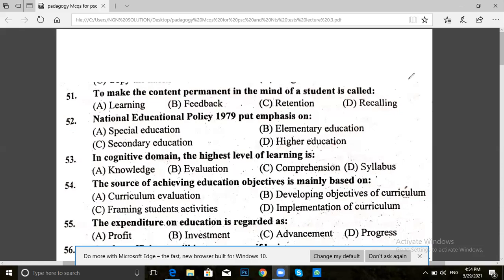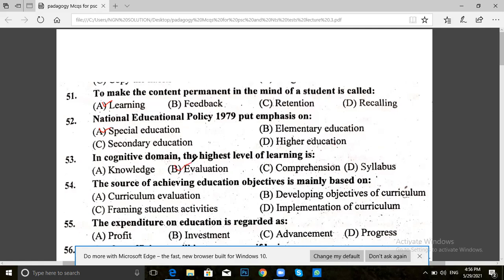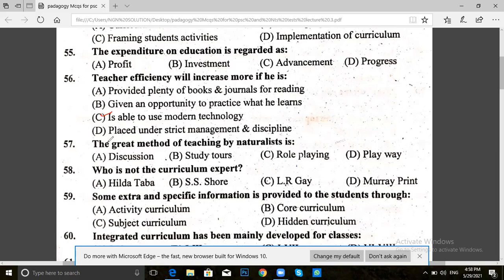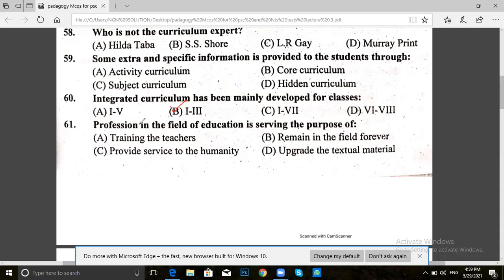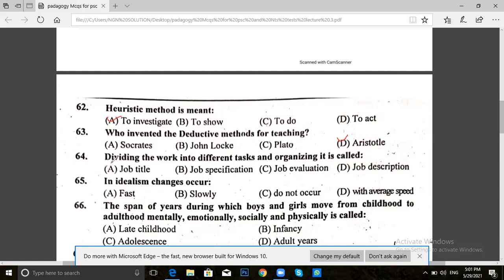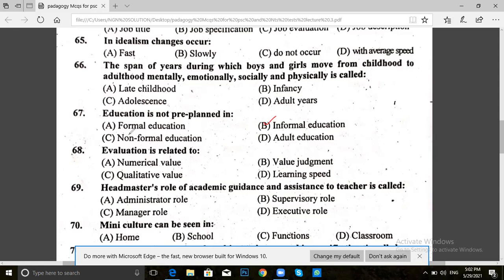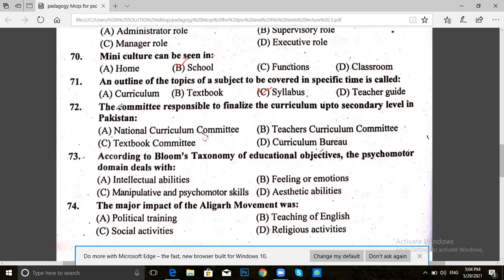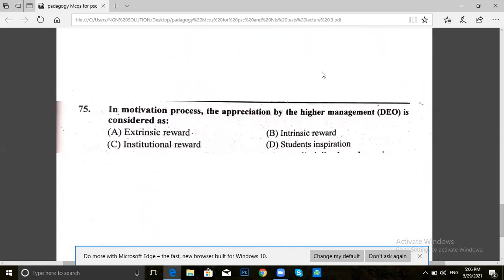|Pedagogy MCQs for all PSCs| Pedagogy For nts | Education MCQS||PPSC MCQs ||FPSC MCQs ||KPPSC MCQs|.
This video will help you to prepare PSC for Headmistress ,Headmaster, Lecturers ,Subject Specialist  and also for all kinds of PSC such as FPSC, KPSC, PPSC. It will  also help you for  preparation of CSS. It is very important for the preparation of NTS. It is very suitable for any type of Senior General Line Teacher  , Senior Science Teacher and Elementary Teachers.This includes questions from Headmaster old papers , Headmistress old papers , CSS old papers , NTS old papers ,Lecturers , Subject Specialist, Senior Teachers and all different tests old papers.Also includes Headmaster Mcqs, Headmistress Mcqs , CSS Mcqs , NTS Mcqs and Senior Teachers  Mcqs and all kinds of different papers Mcqs.This video will include the most important questions related to Pedagogy . It will help in the preparation of any paper which contains Pedagogy  Questions.
@EDUCATÓN @Study IQ education nts @Roy's Coaching @Roy's Coaching - WB TET @Team Satchel @YouTube Test Master @Brain Academy @Brainworks Academy @Yuva Plus @All Test Preparation @VAISHALI SHARMA @Quikr Exam- Examupdates[dot]com @NetMock @Crazy GkTrick @Learn with Zara @Learn With DK @PSC preparation Nepal @PSC Education Nepal @PSC ENTERTAINMENT @GKAudio PSC/SSC/UPSC/BANK @Tricky Education Bangladesh